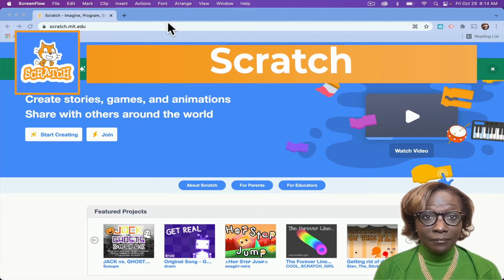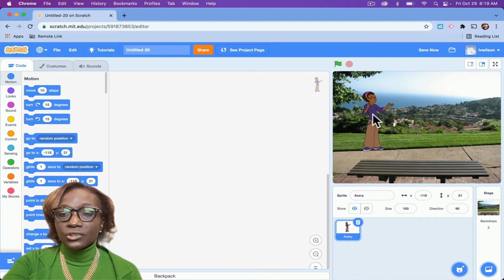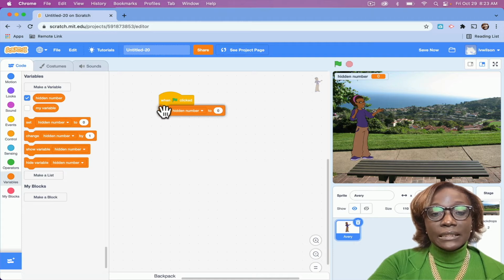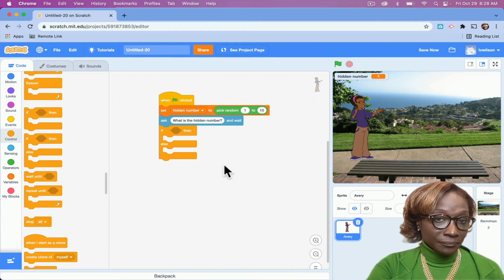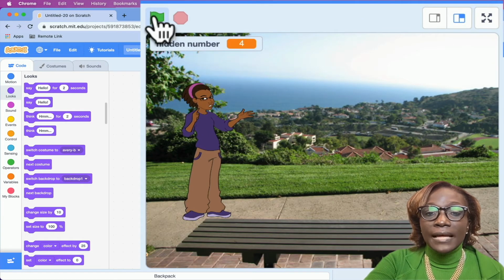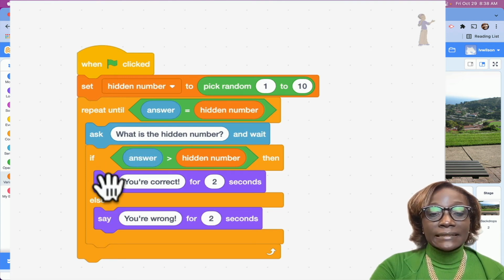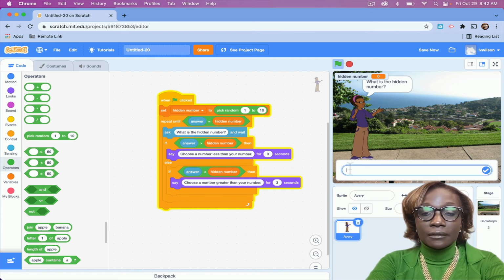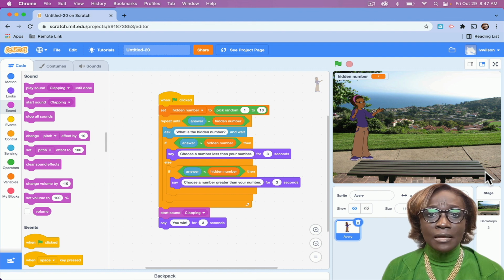Mathematics and Coding Using Scratch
Learn how Scratch can be used with your students in Mathematics to code a mathematics game.

0:00 - Intro
0:43 - Accessing Scratch
1:14 - Creating A Class
2:00 - Starting a Scratch project and Scratch Overview
3:17 - Changing A Sprite
4:26 - Changing A Backdrop
5:31 - Coding A Simple Number Game
19:09 - Expanding Simple Game